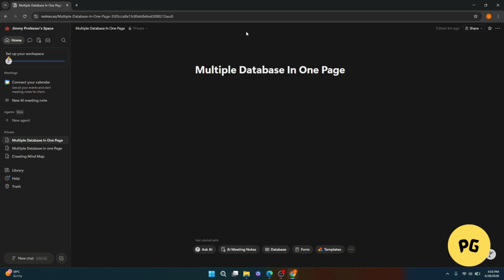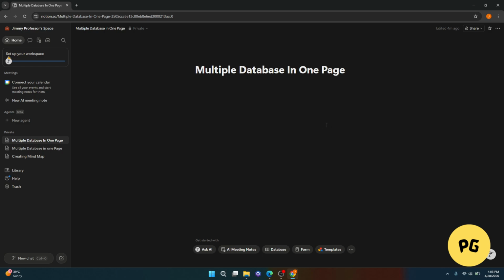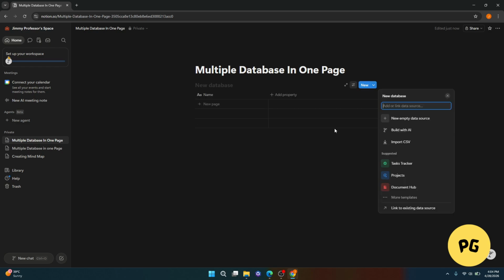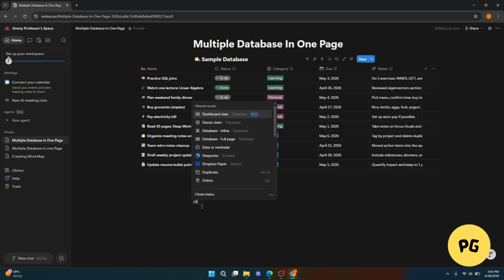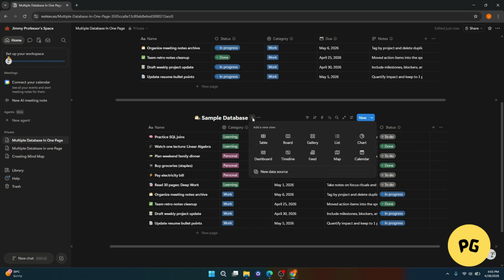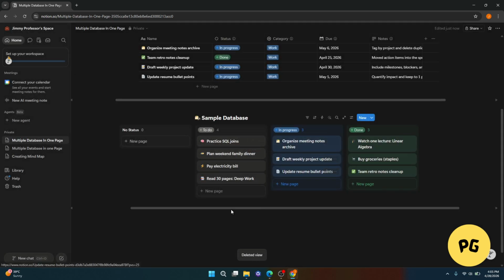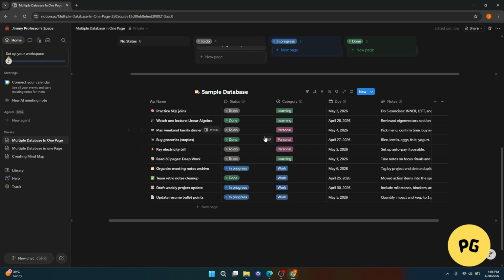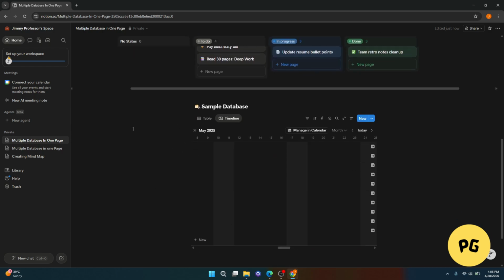How To Show Multiple Databases In One View In Notion (Easy Guide)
How To Show Multiple Databases In One View In Notion
How To Use One Calender For Multiple Databases In Notion
Notion Multiple Databases One View